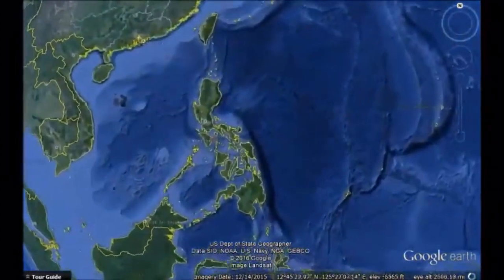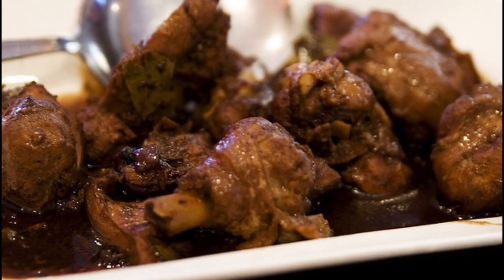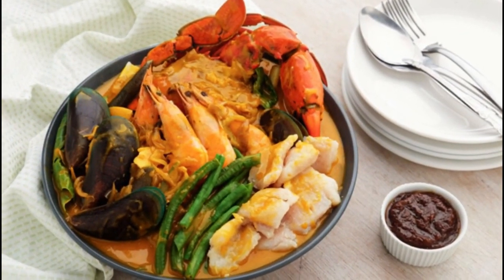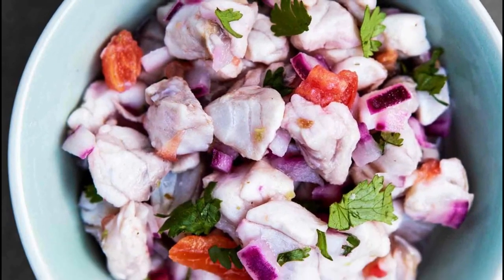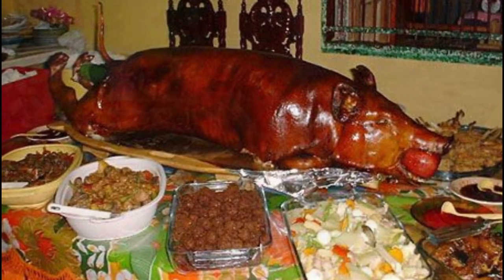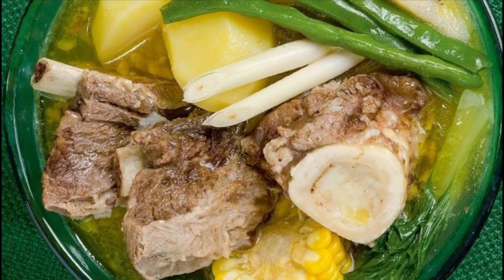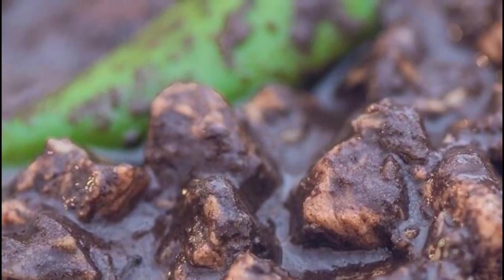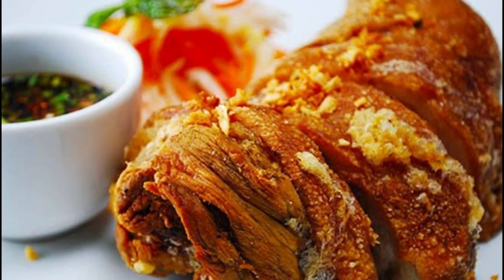10 Most Traditional Food in the Philippines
Ang nalaking bahagi ng videong ito ay Hindi ko pag-aari at ginagamit ko lamang para sa mas mahusay na pagpapaljwanag. Nais kong iparating ang aking taos pusong pag galang sa may ari ng mga videong asking ginamit. Nawa ay makatulong ito sa lahat na makakapanuod nito.
Maraming maraming Salamat.